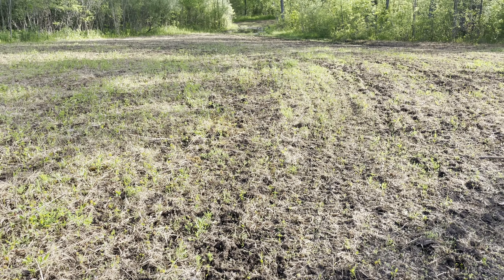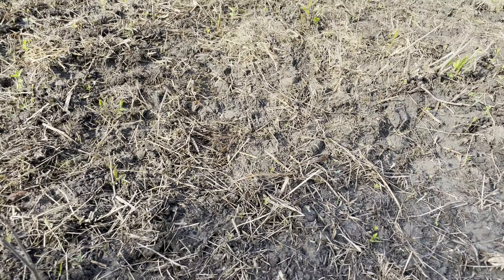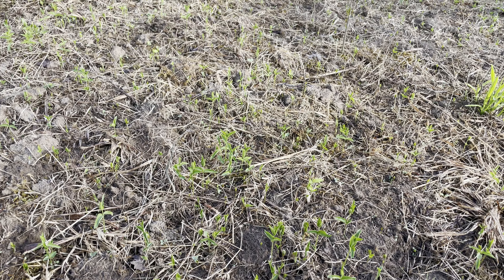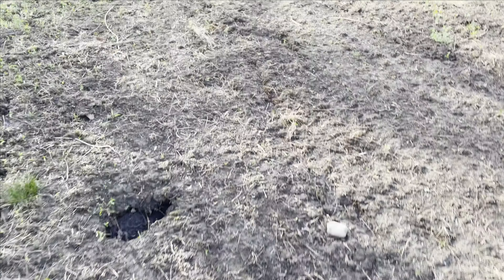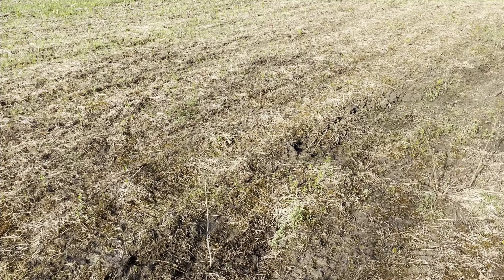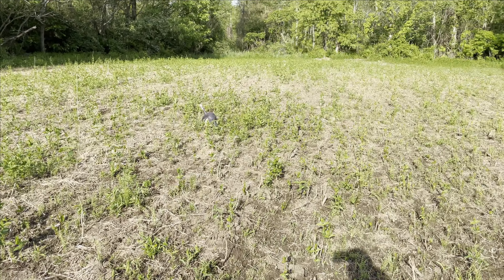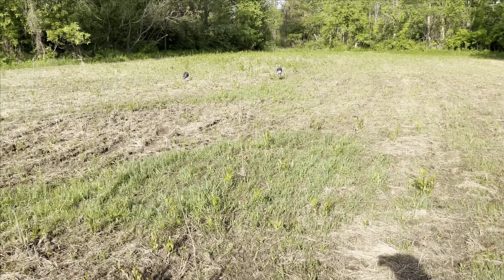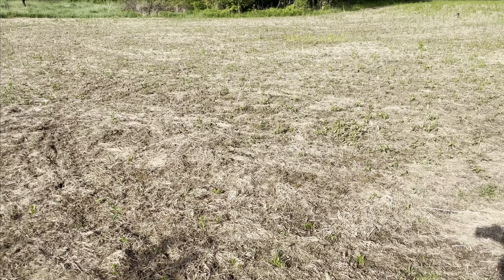Episode 10 - UTV Beginners Food Plots - 2 Week Plot Update